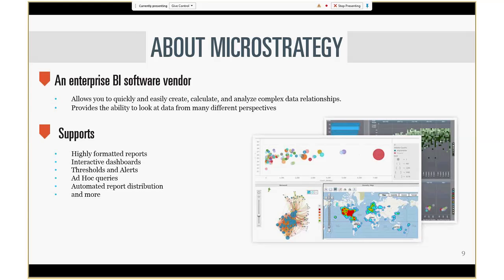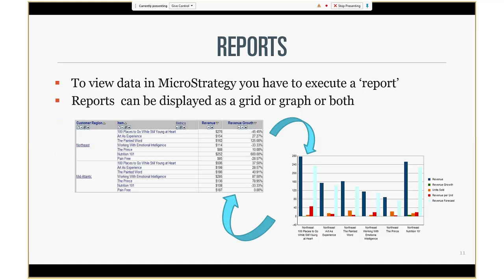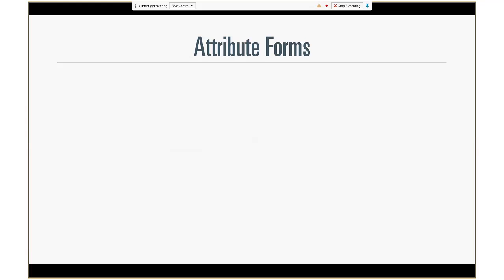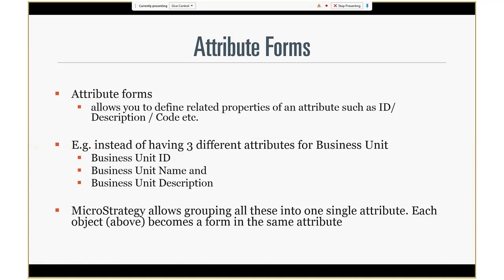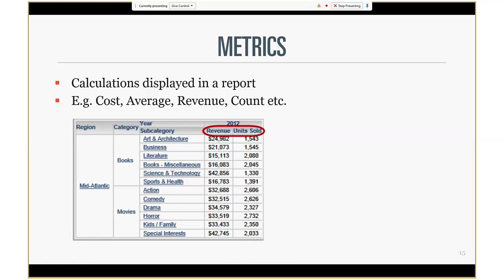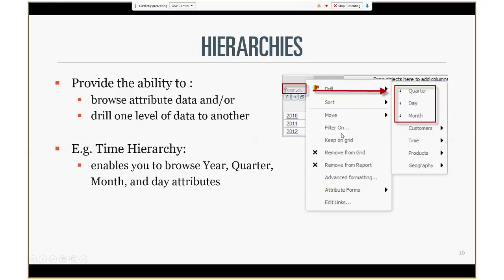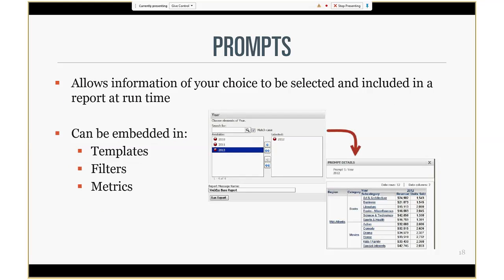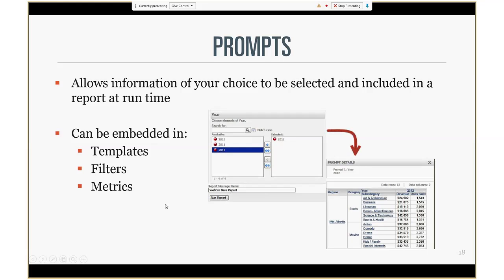1.3 Intro to MicroStrategy (MicroStrategy Training)